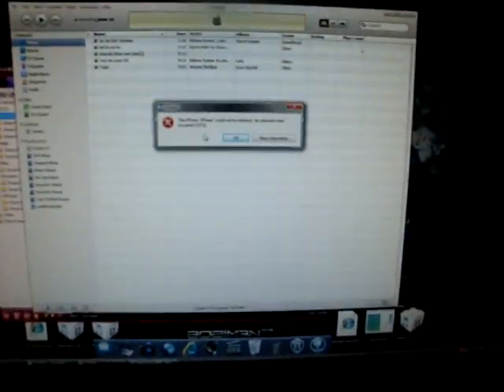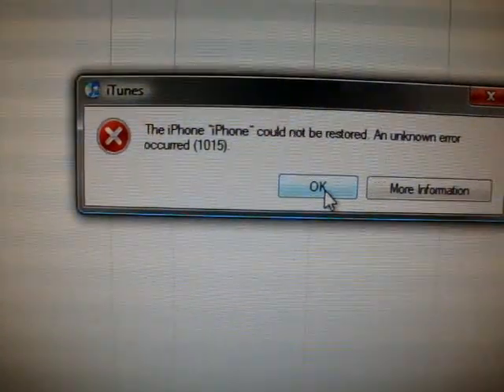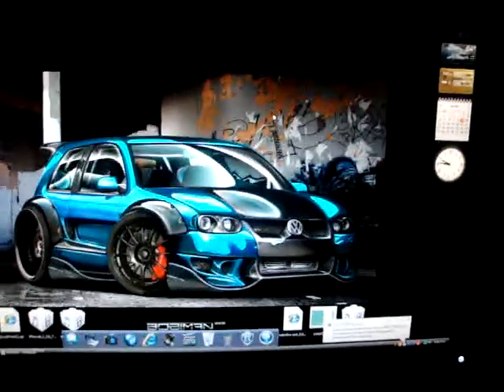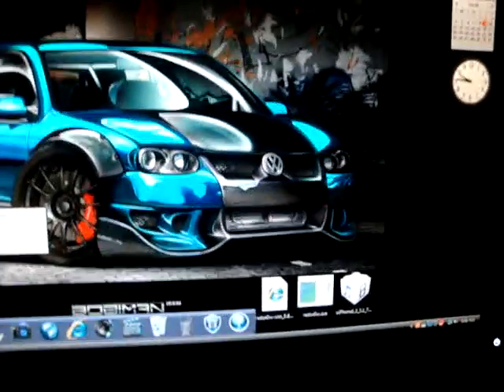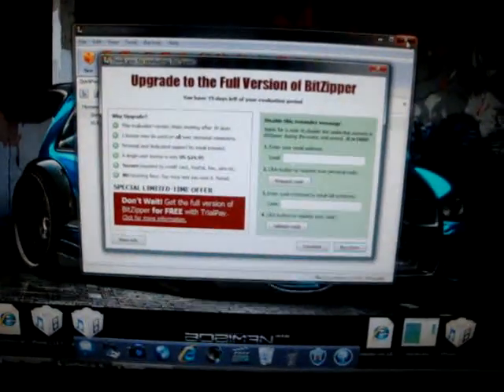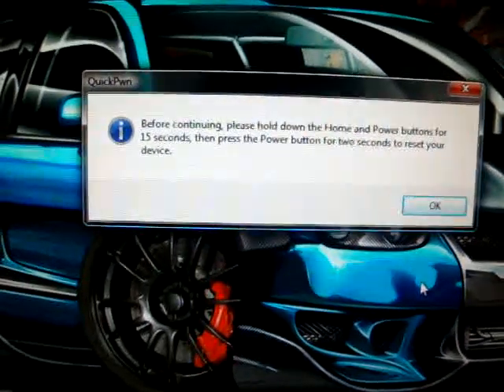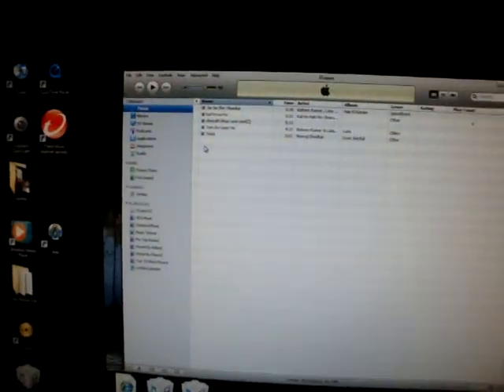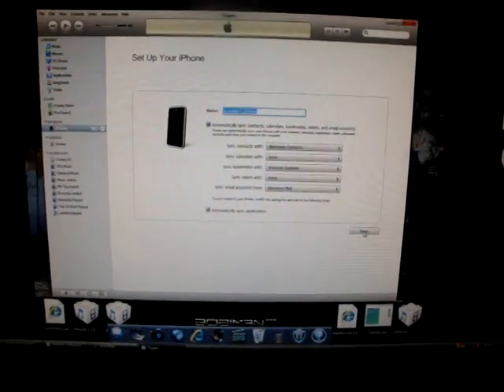Official 3.1 iPhone 3g jailbreak step by step without any errors on Windows & Mac. Part 2